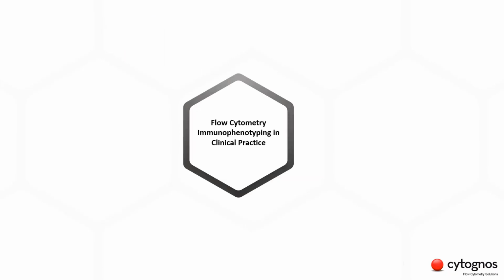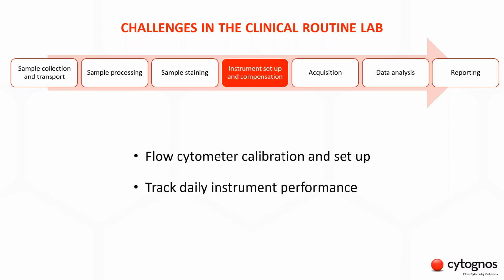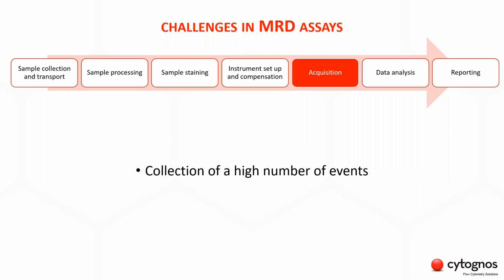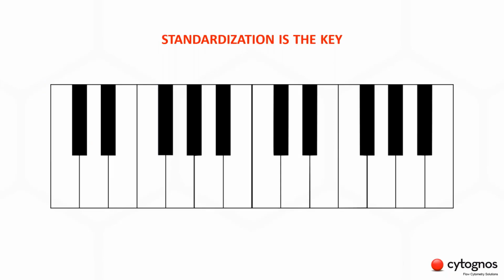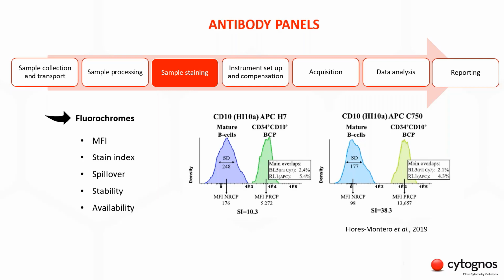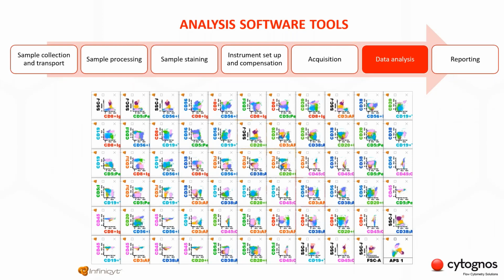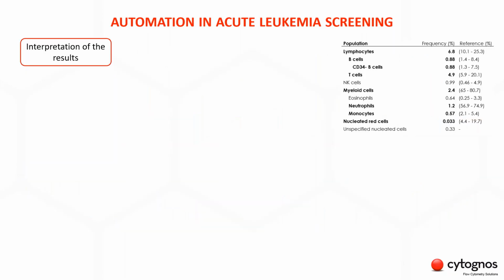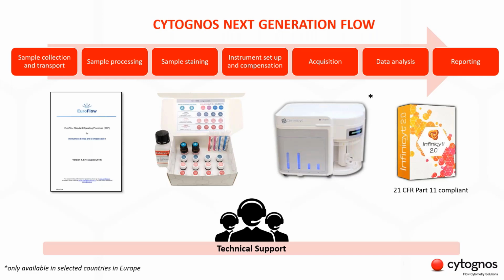Your cheat sheet for smarter Clinical Flow Cytometry testing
In this webinar co-hosted by Biospecifix, our colleague Guadalupe Fernández (Product Specialist at Cytognos S.L.) presents the standardized EuroFlow™ method: the only clinically-validated approach for onco-hematology that covers all steps of the flow cytometry assay – from sample handling to clinical reporting. In this webinar, you will learn how to overcome the current challenges in the clinical flow cytometry laboratory, with a focus on minimal residual disease testing and new panel design and validation and why standardization is the way to ensure consistency and reliability of results.